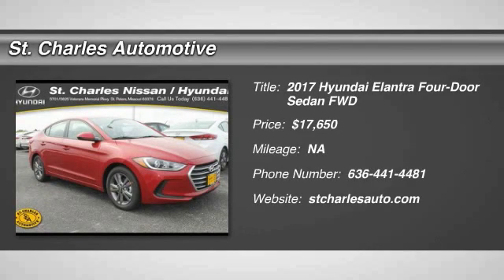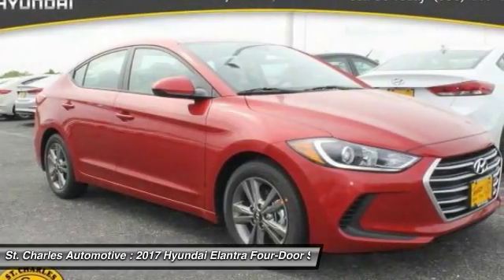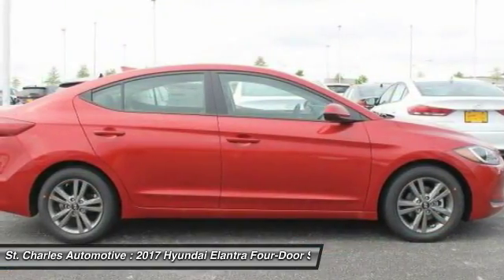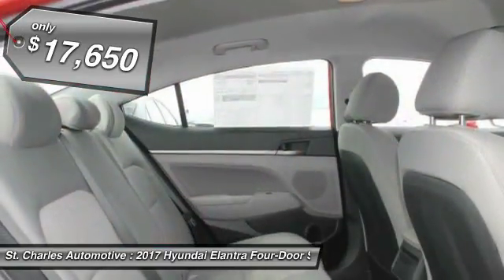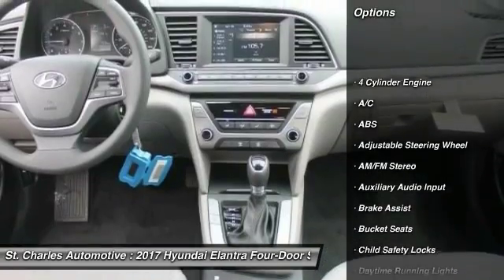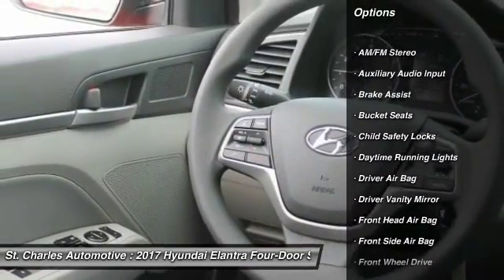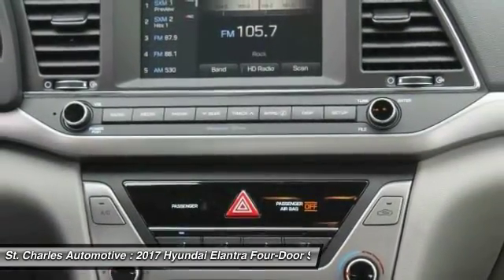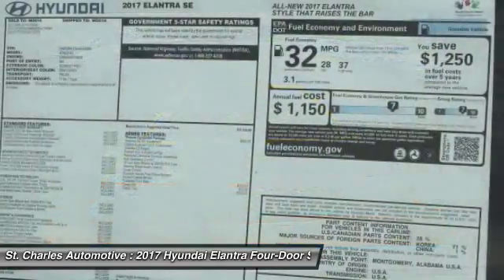2017 Hyundai Elantra St. Charles Hyundai 66758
2017 Hyundai Elantra SE

Don't miss this 2017 Hyundai. Make a great choice today with this must-have four-door sedan. Learn more about this four-door sedan by contacting the dealership today and complete your driving dreams.